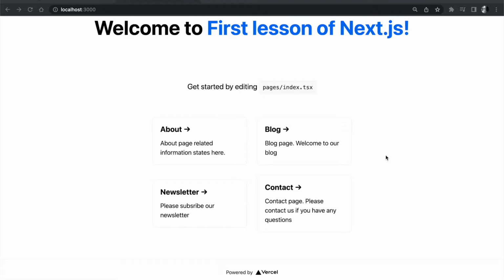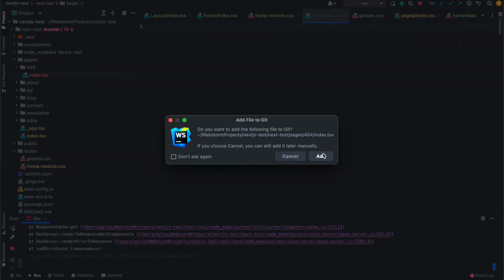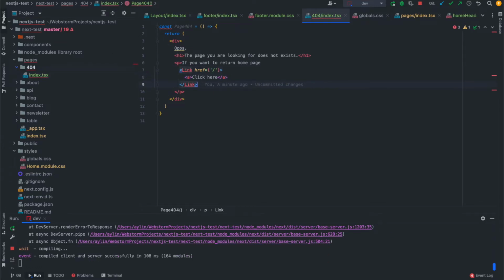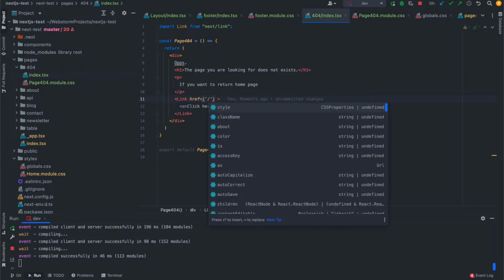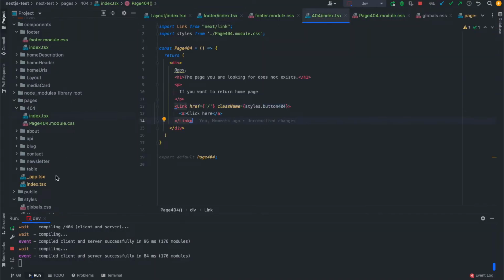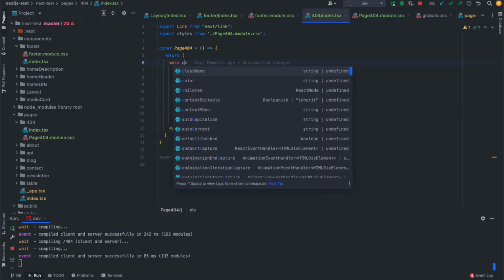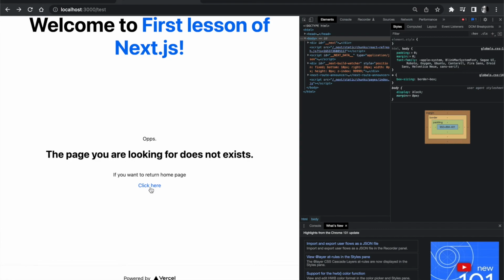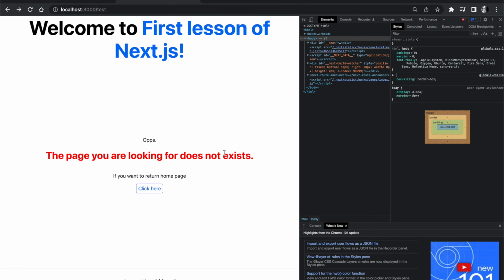Next.js Tutorial #9: Creating Custom 404 Page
In this video, i will explain how to create custom 404 page